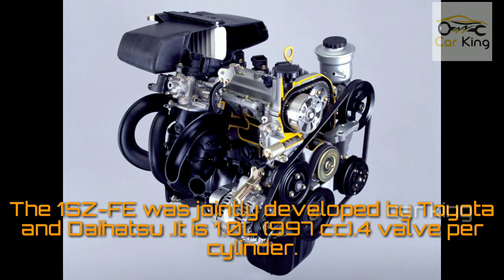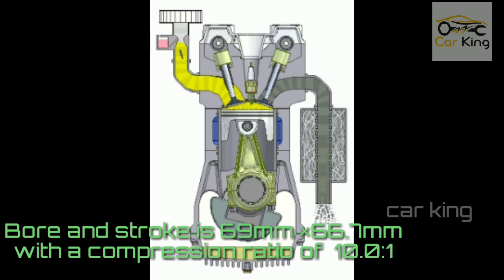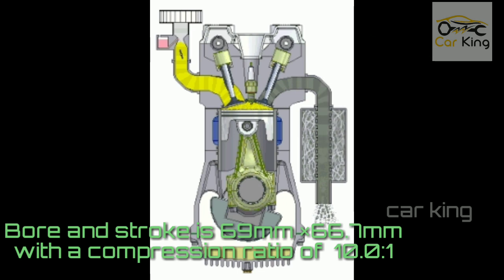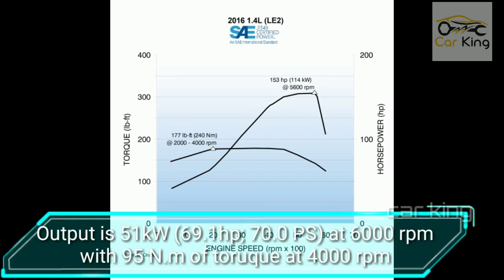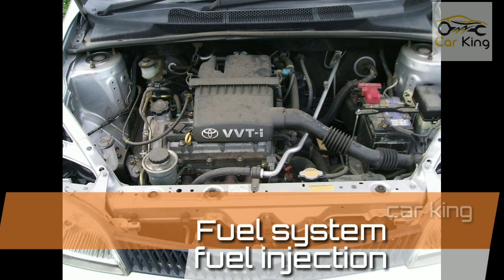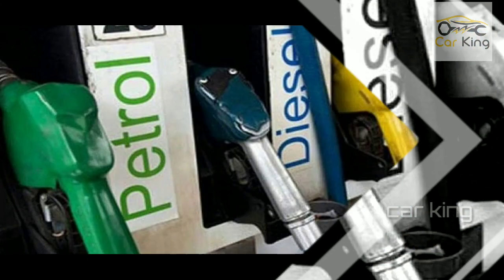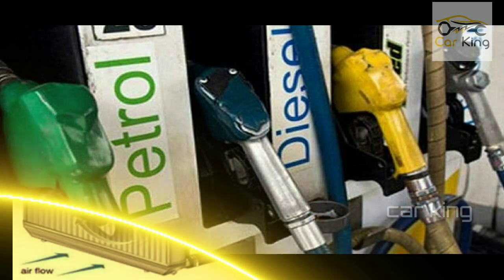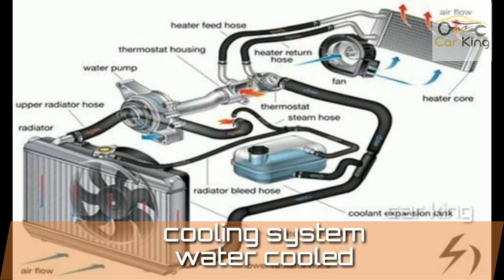International Engine of the Year awards 1999 Toyota SZ engine #17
The Toyota SZ engine family is a series of straight-4 piston engines with a forward-facing exhaust.

Overview
Manufacturer Toyota, Daihatsu[1]
Layout
Configuration Naturally aspirated straight-4
Displacement 1.0 L (997 cc)
1.3 L (1,297 cc)
1.5 L (1,495 cc)
Cylinder bore 69 mm (2.72 in)
72 mm (2.83 in)
Piston stroke 66.7 mm (2.63 in)
79.6 mm (3.13 in)
91.8 mm (3.61 in)
Block material Cast-iron
Valvetrain DOHC 4 valves x cyl. with VVT-i
Compression ratio 10.0:1, 11.0:1
RPM range
Redline 6500
Combustion
Fuel system Fuel injection
Fuel type Petrol
Cooling system Water-cooled
Output
Power output 51.5–80 kW (69.1–107.3 hp; 70.0–108.8 PS)
Torque output 95–141 N⋅m (70–104 lbf⋅ft)
Dimensions
Dry weight 68 kg (150 lb)

Toyota Motor Manufacturing (UK) in Deeside produces SZ engines for the Yaris

All three types of the SZ engine are built-in Tianjin FAW Toyota Engine Co., Ltd. (TFTE) Plant No. 1 in Xiqing District, Tianjin, China.

The 2SZ-FE and 3SZ-FE variations are also manufactured by PT Astra Daihatsu Motor's Karawang Engine Plant in Indonesia.

Applications:

Toyota Yaris/Echo/Vitz

The 1SZ-FE was jointly developed by Toyota and Daihatsu.[1] It is 1.0 L (997 cc). 4 valve per cylinder. Bore and stroke are 69 mm × 66.7 mm (2.72 in × 2.63 in), with a compression ratio of 10.0:1. Output is 51.5 kW (69.1 hp; 70.0 PS) at 6000 rpm with 95 N⋅m (70 lbf⋅ft) of torque at 4000 rpm. It features VVT-i, off-set type crankshaft which reduces friction losses and narrow-angle valves. Engine weight of 68 kg (150 lb); was achieved by using a cast-iron cylinder block produced by the cold-box method.